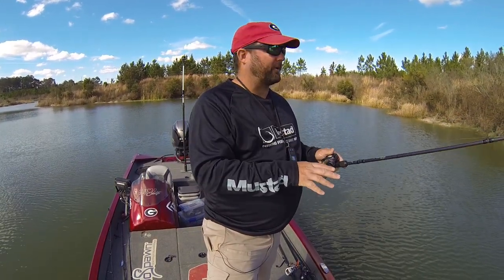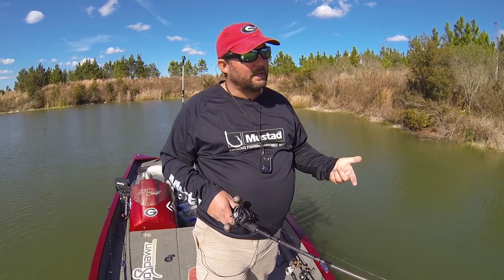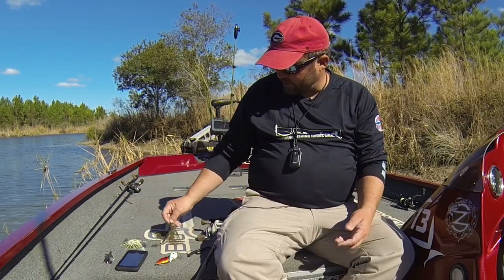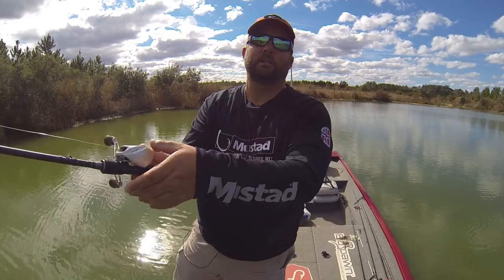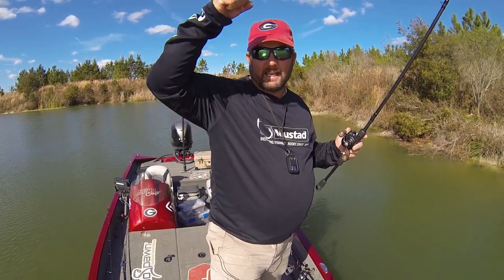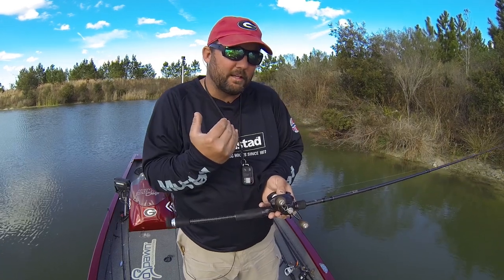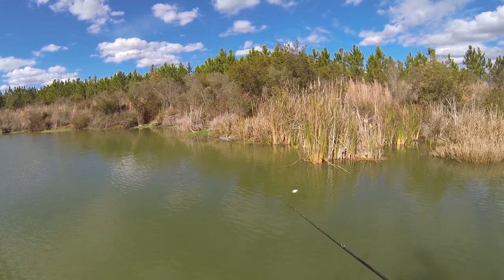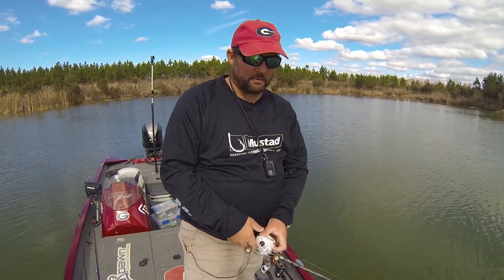What Lures to Use in Dingy or Stained Water - Bass Fishing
Bass Fishing can be tough when faced with dirty, dingy water. Here are some baits and techniques that I use when the water has low visibility.

Special thanks to the Bienville Plantation for allowing me to film on their lakes. Because of them I'm able to film multiple videos on techniques each day.